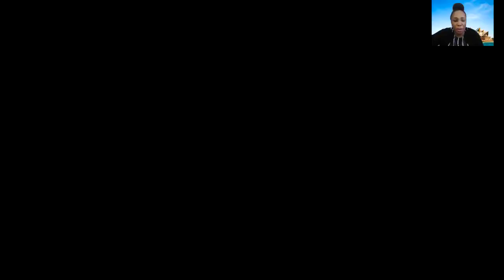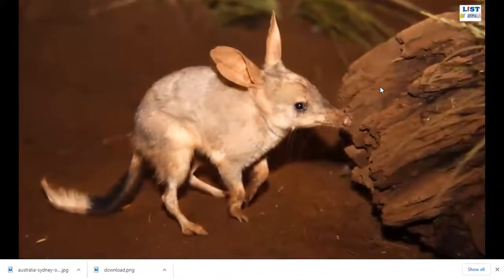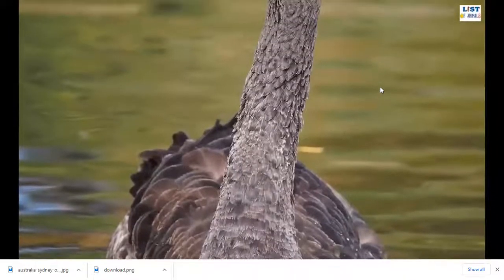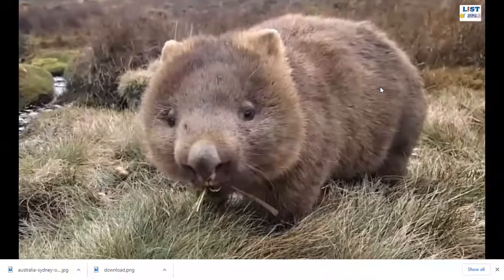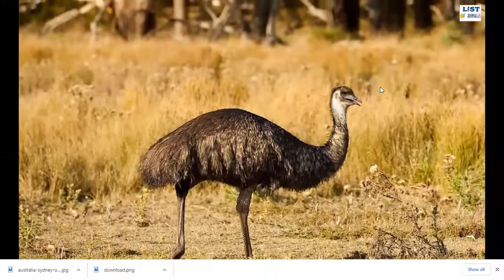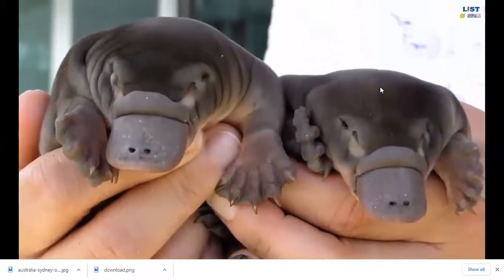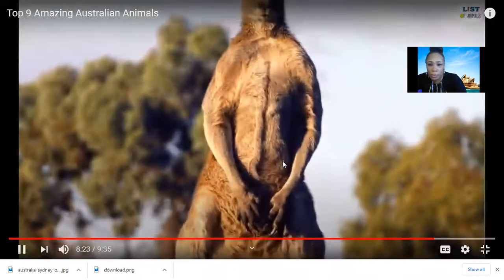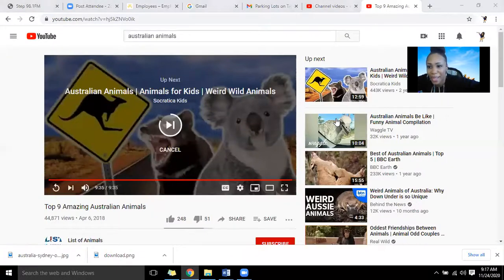Wednesday Week 15 Global Austrailan Postcard